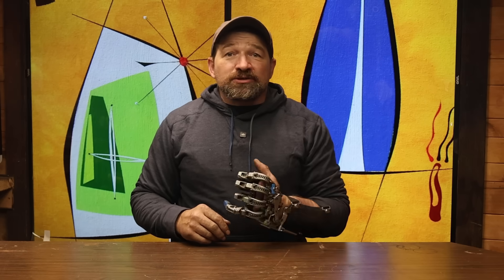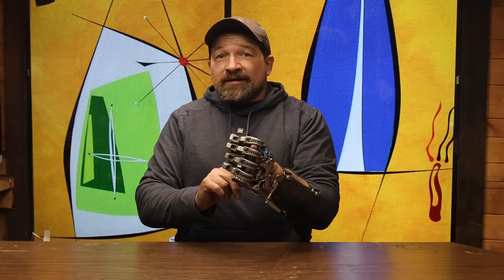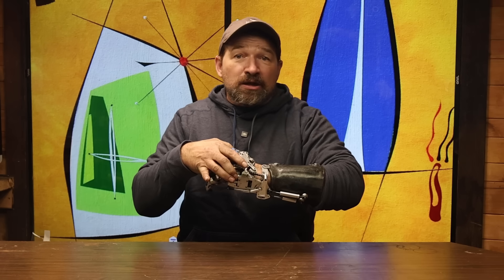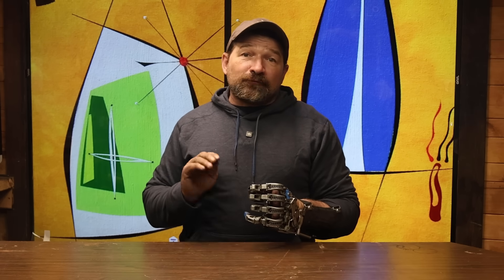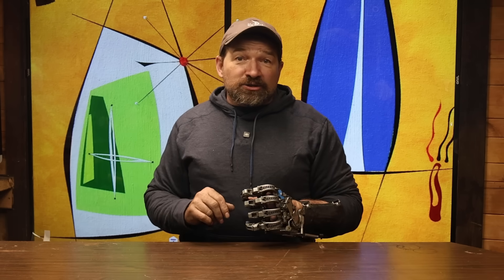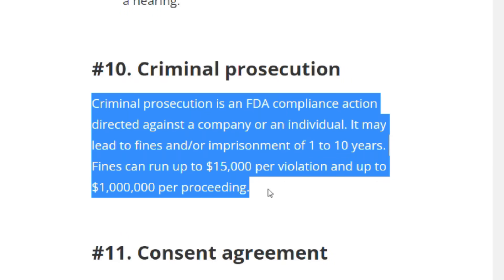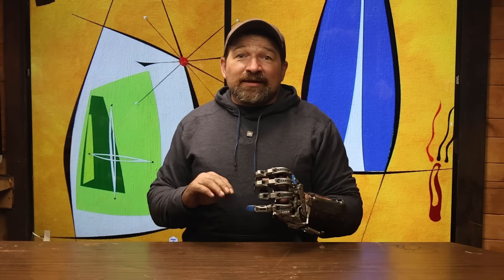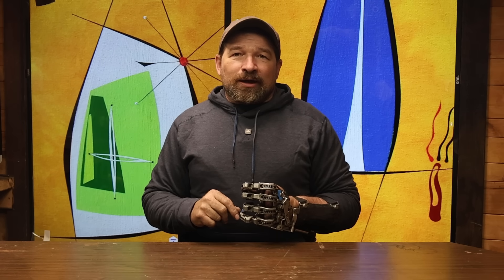Give me a hand! I'm trying to get this information to the right people.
So I'm still looking for participants to try out my gear. first, right now,  I'm only looking for amputees with a mailing address within the USA.  If you are, or know of an amputee that has the exact same amputation that I do (dis-articulation through the MCP joint with complete amputation of the fingers index through pinky, while retaining their thumb) and are interested in trying out my gear. go to the printables website and download the check socket file, print it out at 100% with 40-50% infill. check out the fit, if it fits decently take a picture of your partial paw and send it to after I check it out, I'll email you back, and set up a time when we can have a zoom call to discuss the requirements and expectations.

heres a link to download the check socket file.

This file is naturally a left hand. if you need a right hand, simply mirror it in your slicer. print it at 100% with 40-50% infill.

Yes, there are quite a few conditions to participate in this trial.
The thing is, this device is for a very specific amputation. It isn't a situation of one device suits all. That's part of the issue with trying to service the partial hand prosthetics market. There are like 30 different possible amputation variations, and each one requires its own setup and design. This design could conceivably meet the needs for 7 of those variations by deleting 1 or more mechanical fingers.  Right now, this trial is for only 1 of those variations.